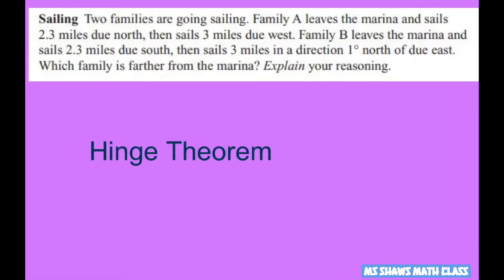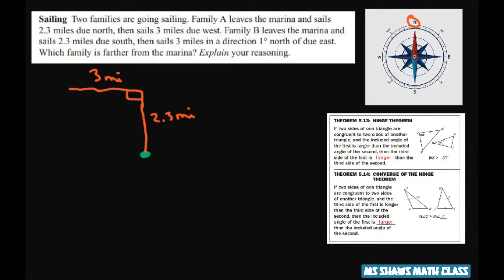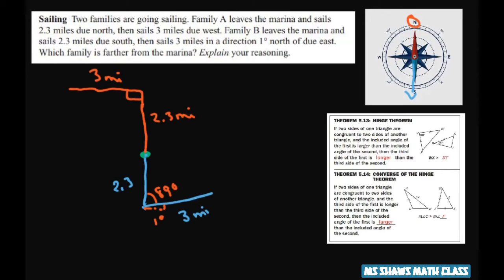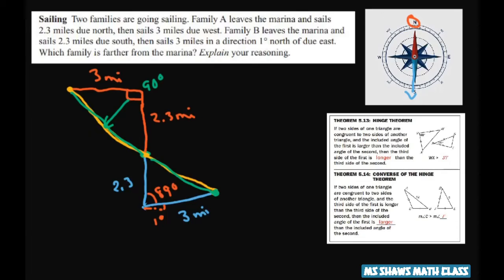Two families go sailing starting at marina. How far apart are they. Hinge Theorem. Triangles